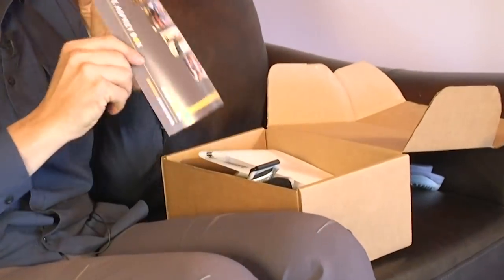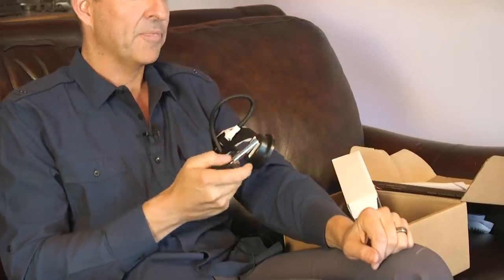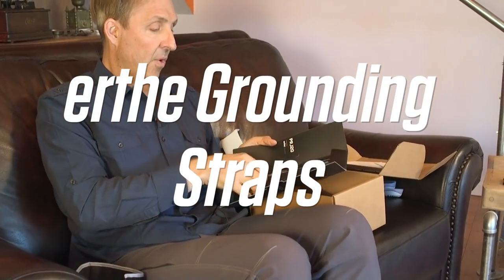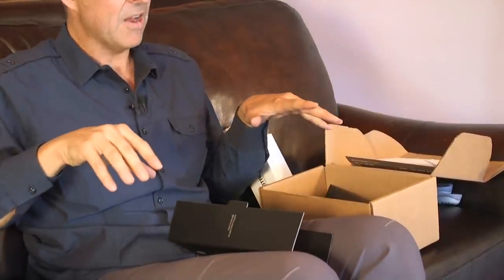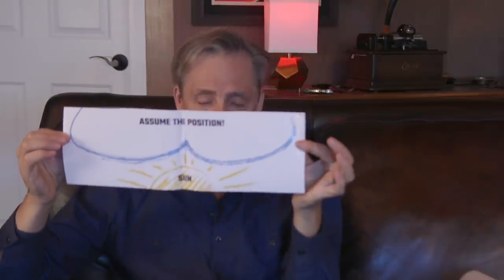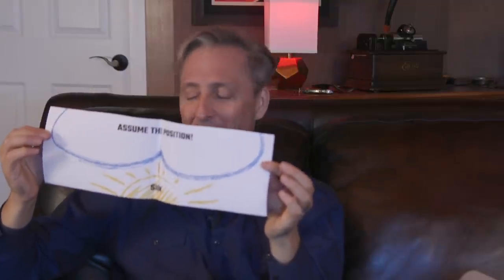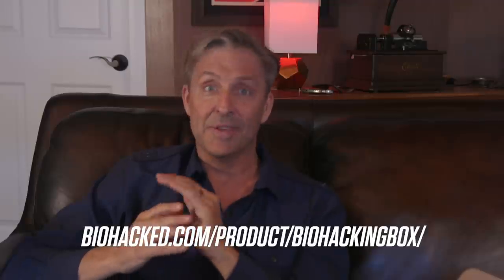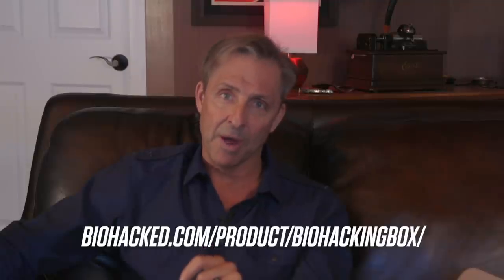Dave Asprey Box - Summer 2020 Unboxing Video (#15)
In this edition of The Dave Asprey Box, we pulled out all of the stops to find tools to upgrade your time at home (amidst COVID-19 concerns). The items in this box will help to maintain your fitness levels, boost immunity, and activate unlocked potential so that you can thrive. All of these items will continue to help you maximize your performance levels as the world returns to normal, but in the meantime, you will be equipped to utilize your time at home to reach new heights.

In this video, you'll learn about:
- Bstrong's Blood Flow Restriction Training System
- erthe Nanotech Grounding Straps
- Xpill
- Super60 by C360 Health
- Aline Insoles
- The Egoscue Method
- Perineum Sunning
- the CAR.O.L. bike